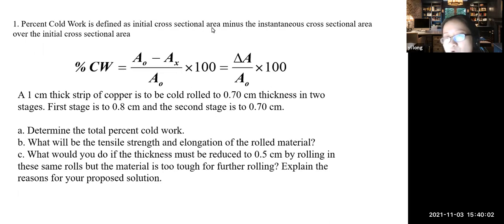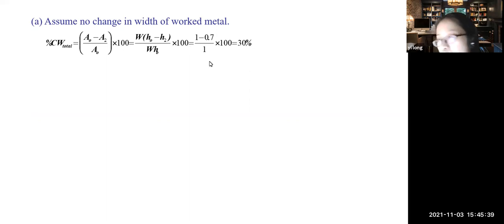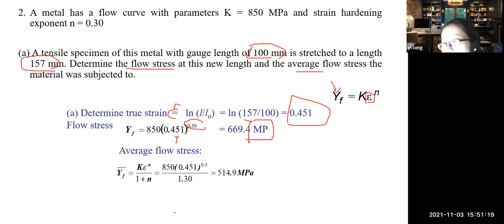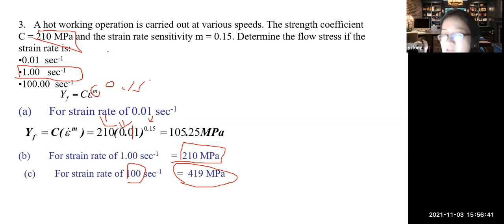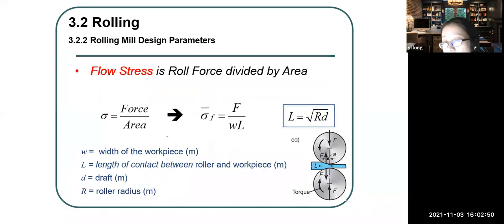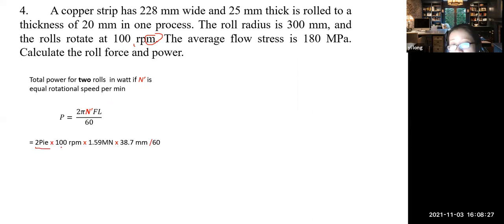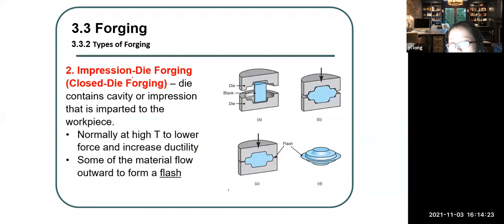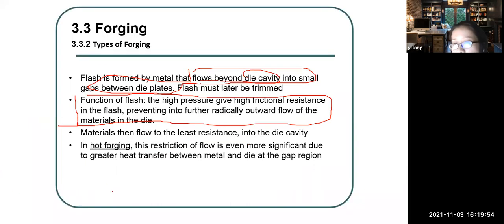MS2011 Tutorial 3